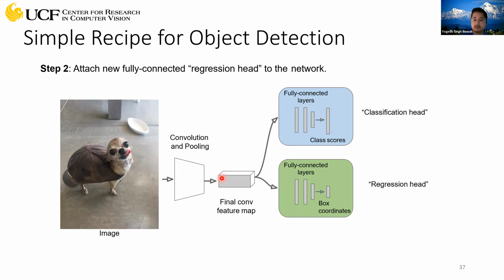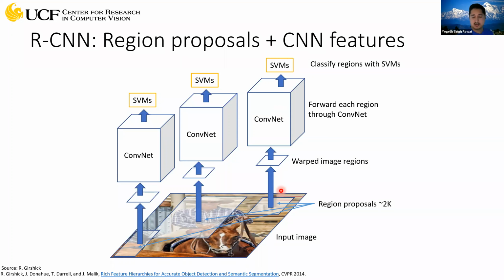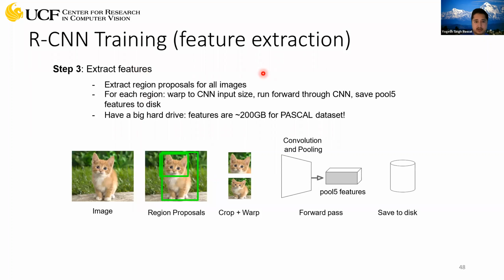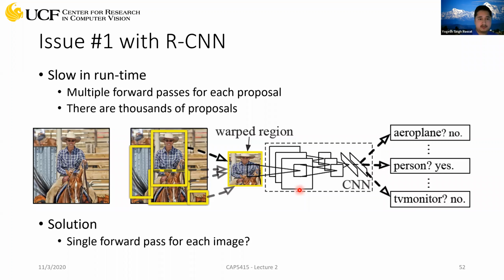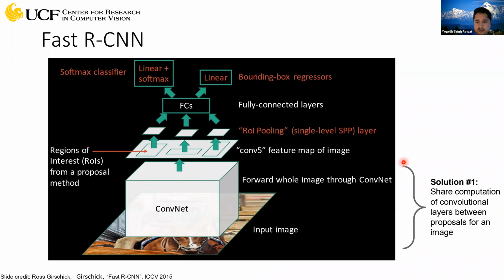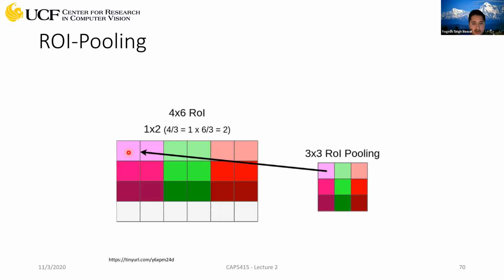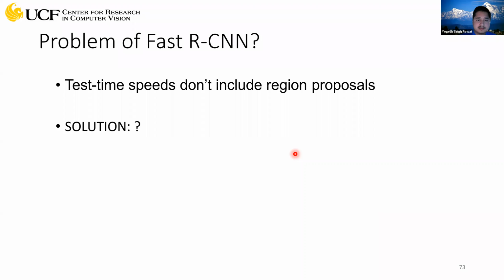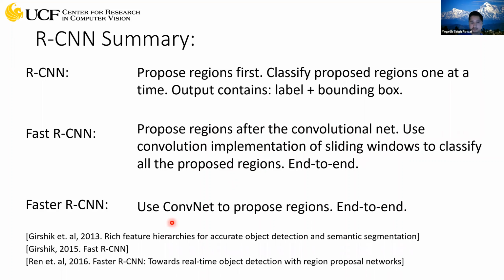CAP5415 Lecture 13 [Object Detection - Part 3] - Fall 2020